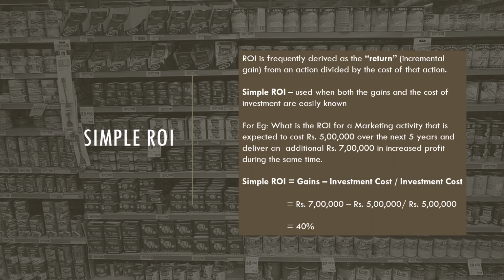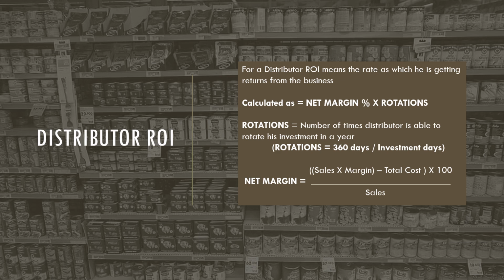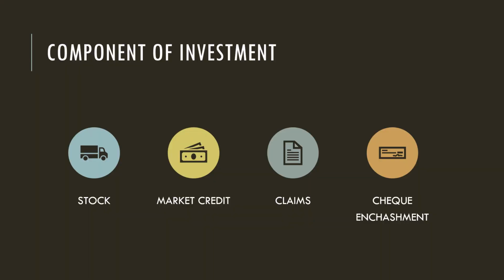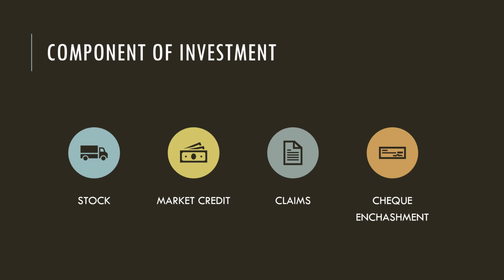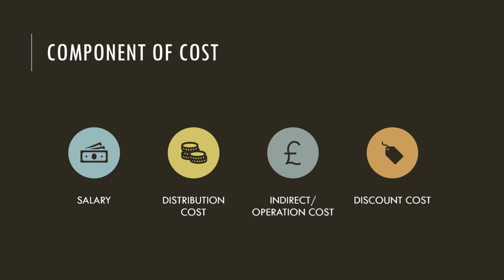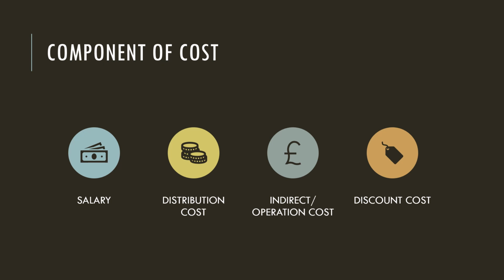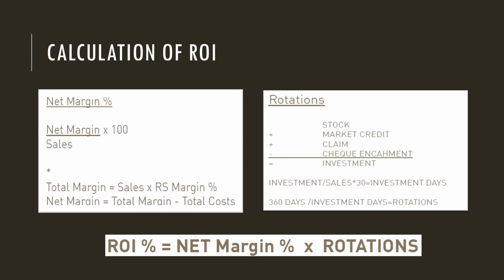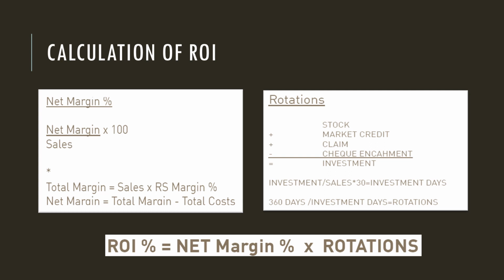WHAT IS ROI ? WHAT IS FMCG DISTRIBUTOR ROI CALCULATION ? DIFFERENCE BETWEEN SIMPLE ROI VS FMCG ROI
WHAT is Return on investment (ROI) Formula?
How to calculate the Return on investment (ROI) for an FMCG distributor ?
Difference between Simple ROI and FMCG ROI ?